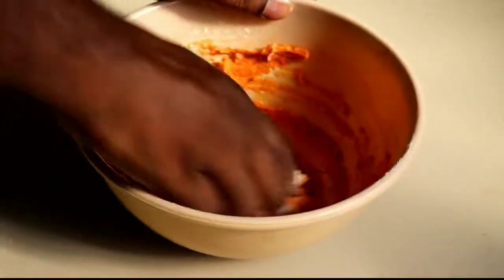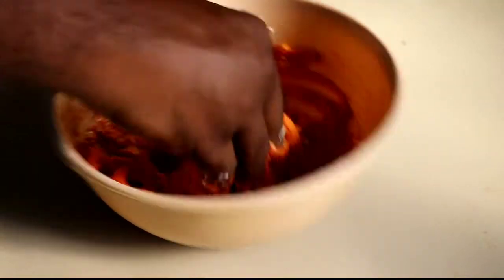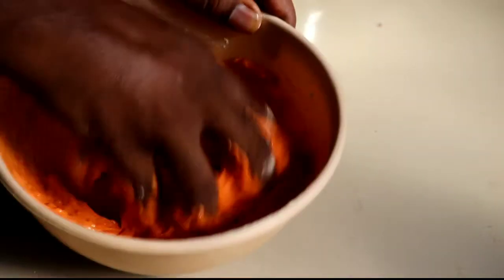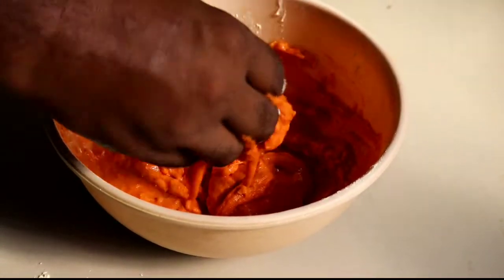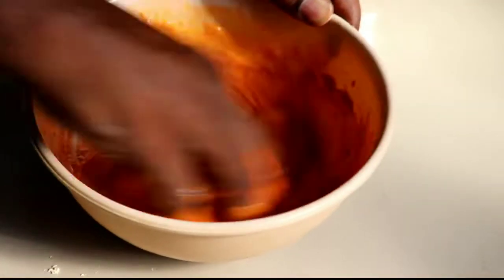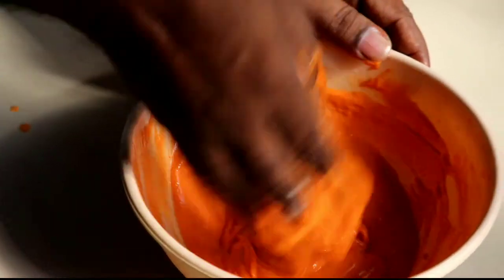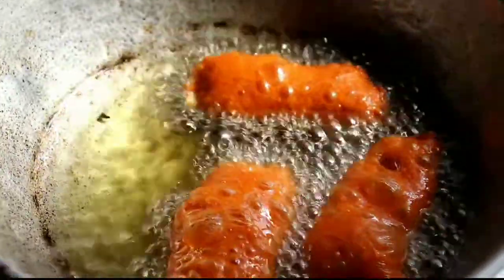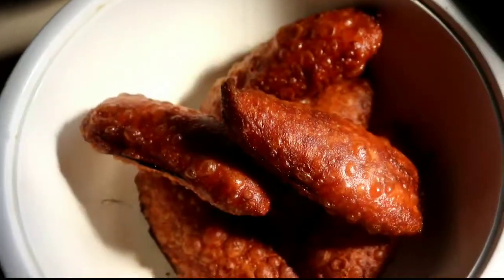Bajji | banana bajji / vazhakkai bajji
vazhakkai bajji
banana bajji